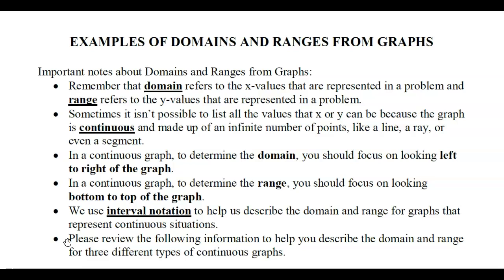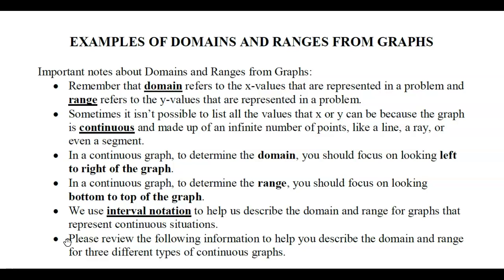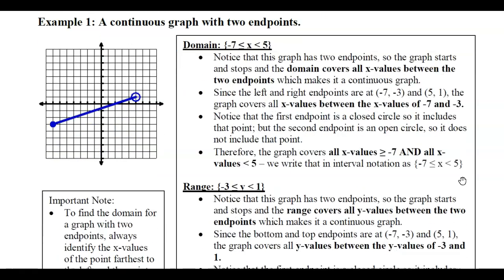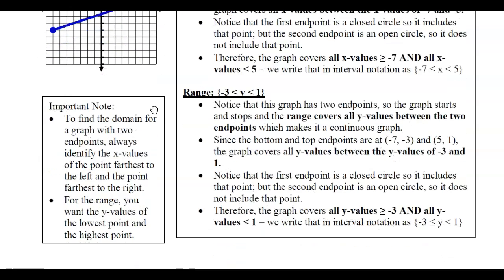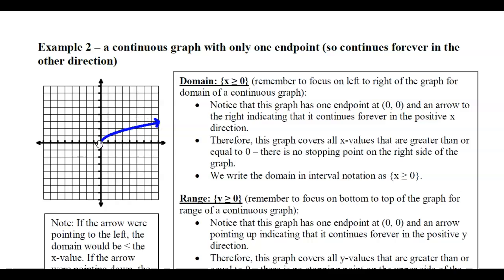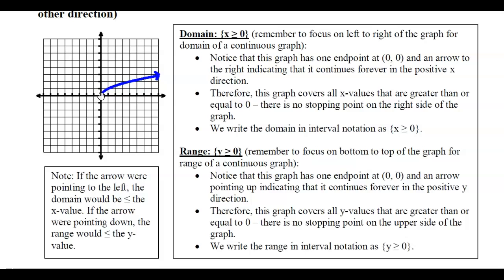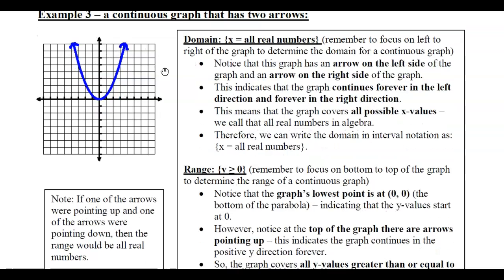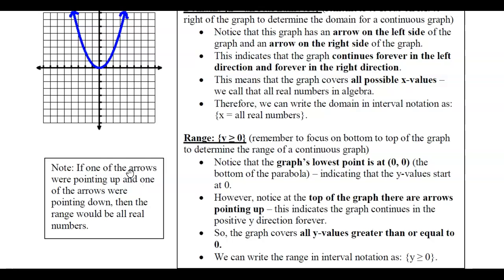Examples of Domains and Ranges